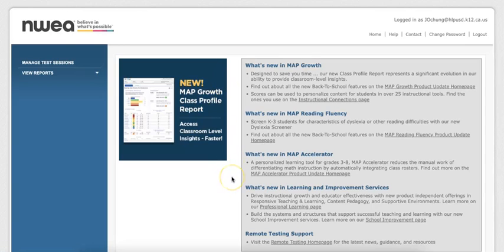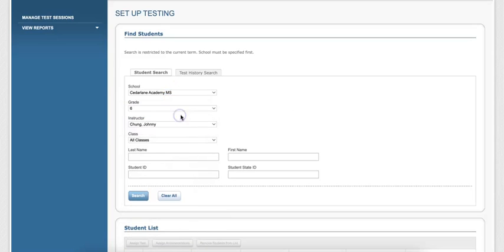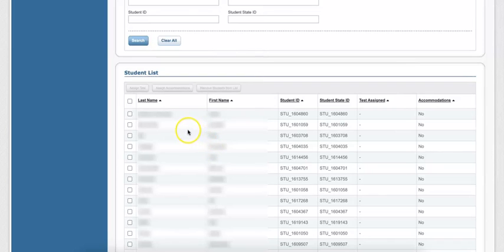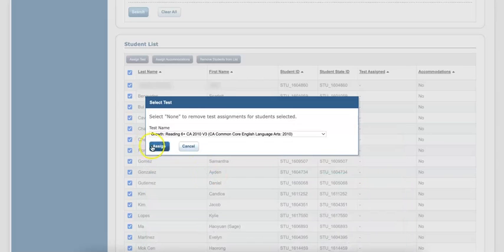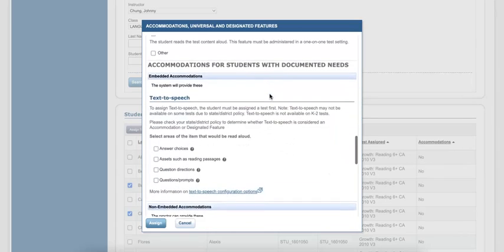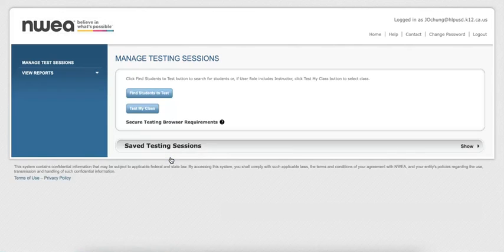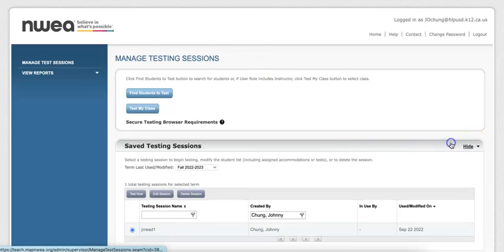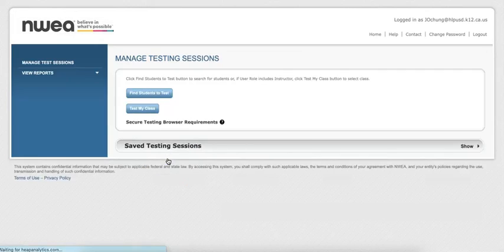Creating S-MAP Test Sessions for Middle and High School